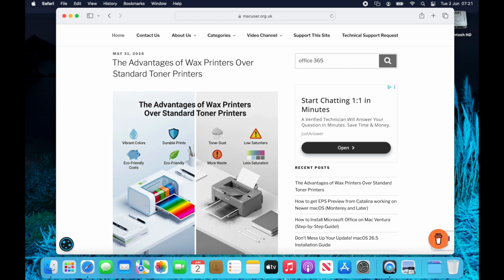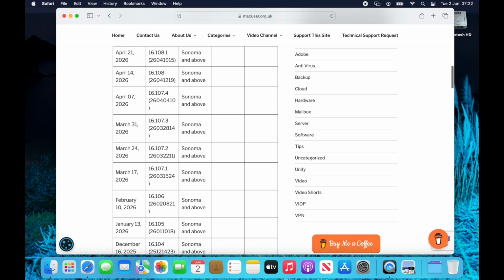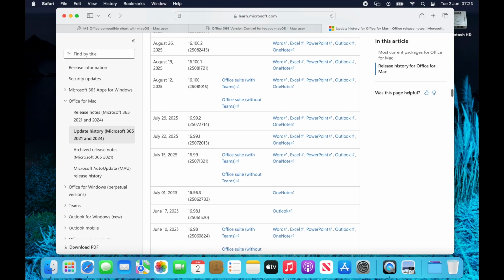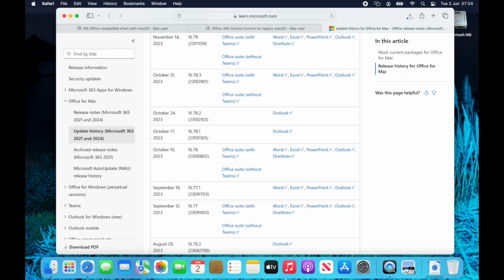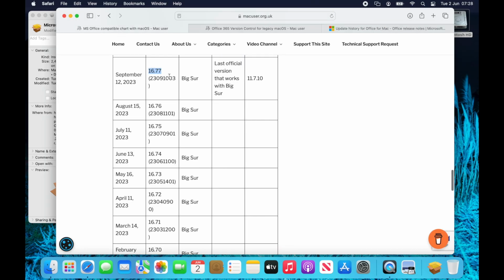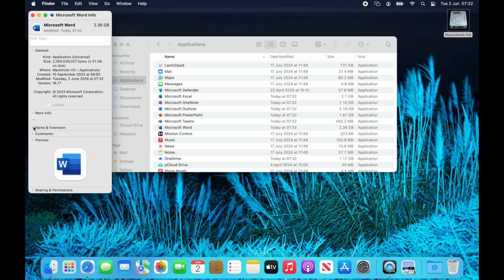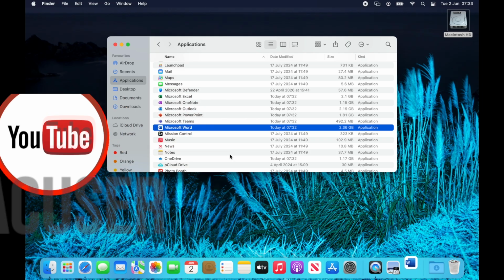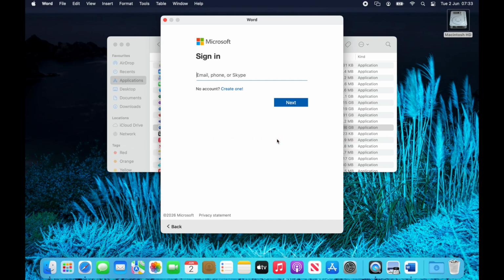How to install Office 365 on Legacy Big Sur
Here we have a video on how to install Office 365 on macOS Big Sur which is now classed as legacy and therefore the current version of Office 365 downloaded from the portal will not install on Big Sur Operating systems.

Update history for Office for Mac (Download legacy versions of Office 365)

Walk through of installing office 365 on legacy version on macOS

Thank you for supporting my channel! I started this channel to keep people informed about the World of Mac and the surrounding IT landscape.